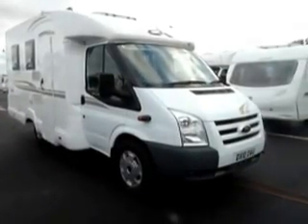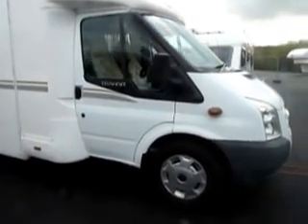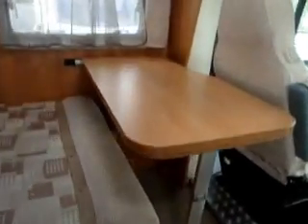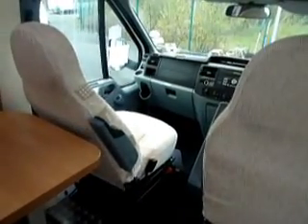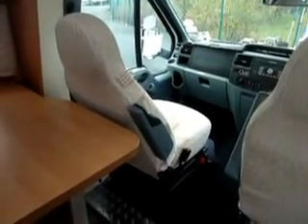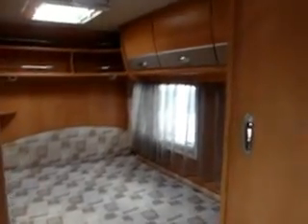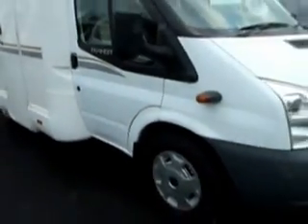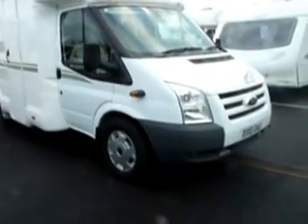CI Carioca 200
Low line four berth with fixed bed, immaculate condition, its a credit to its former owner.

Specification includes spare wheel carrier, spare wheel, gas regulator, flyscreen on door, window flyscreens and blinds, fixed bed, double glazed windows, loose fitted carpets, radio CD/player, TV point, fridge/freezer, blown air heating, large sunroof and a shower.